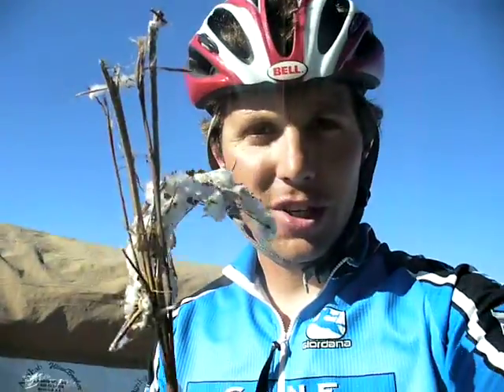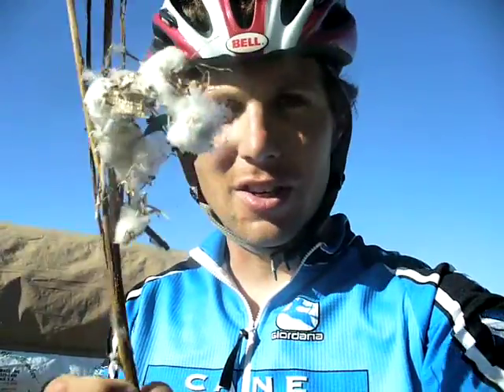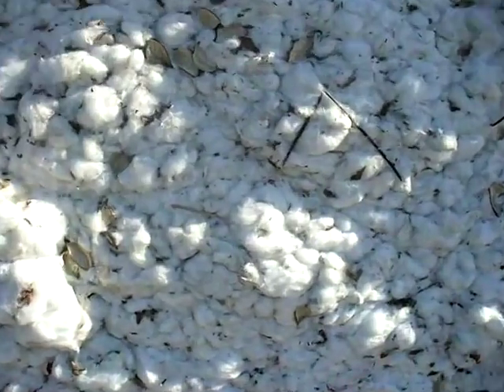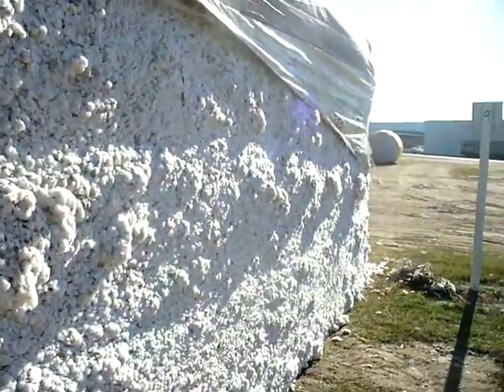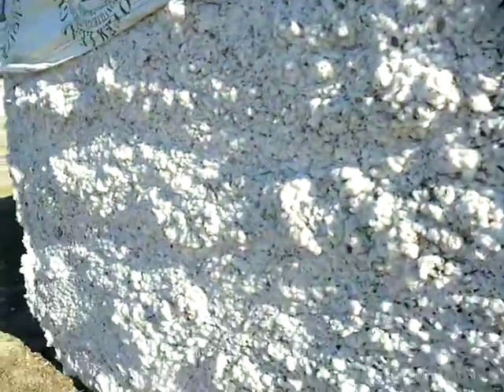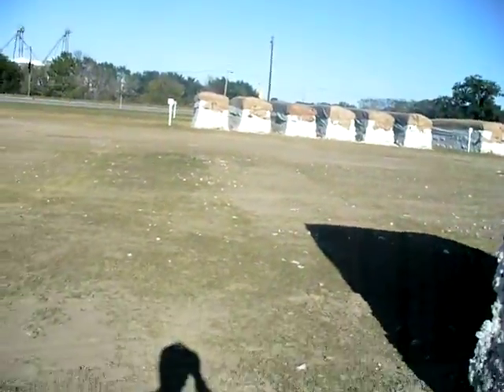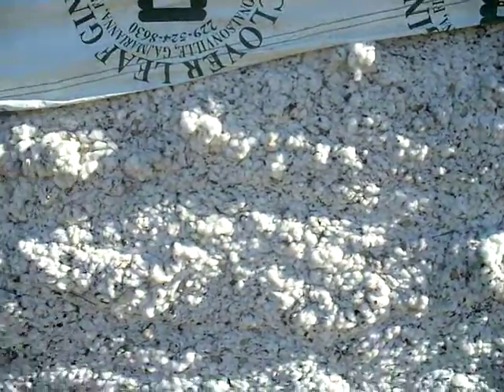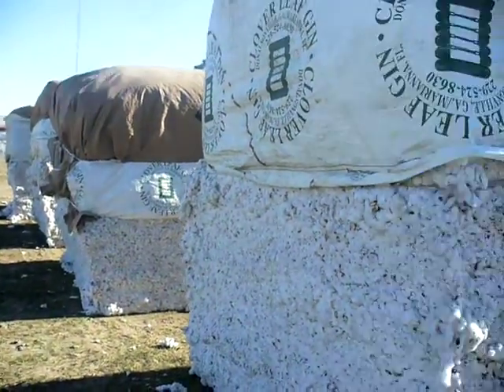November 9th - Cotton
Checking out raw cotton stacks.